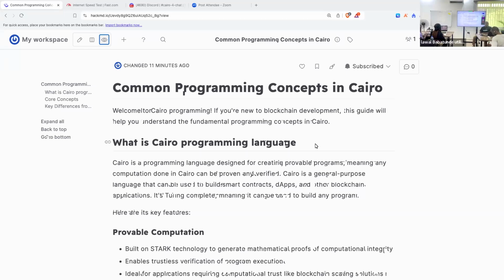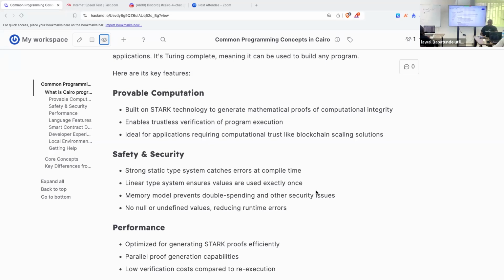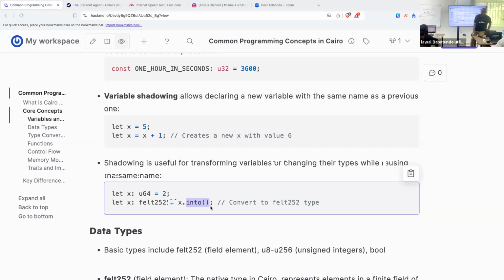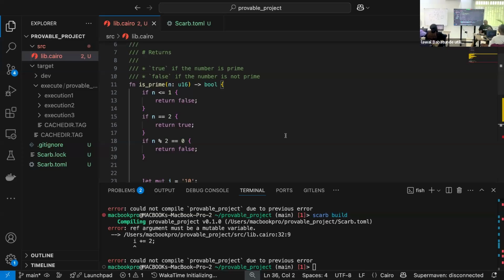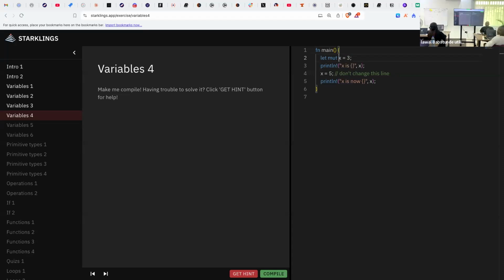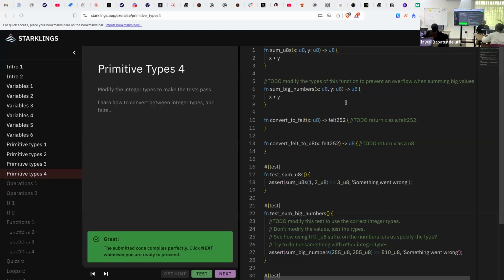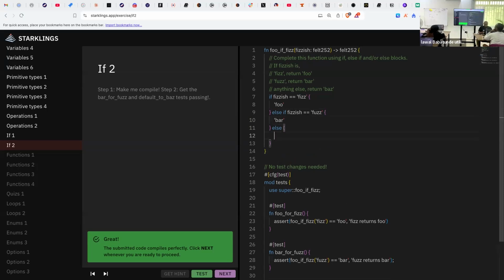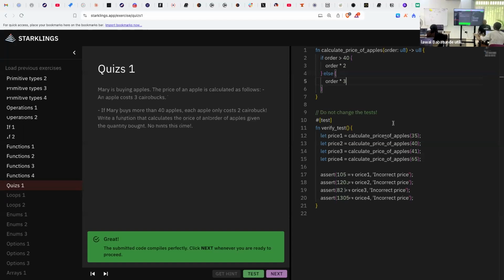Session 4: Cairo Deep Dive & Starklings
In this introductory session to Cairo, we explored:
- Cairo as an ergonomic language designed for generating STARK proofs.
- Fundamental Cairo concepts, including:
  - Primitive data types: felts, integers, booleans, byte array strings
  - Numeric operations
  - Control flow